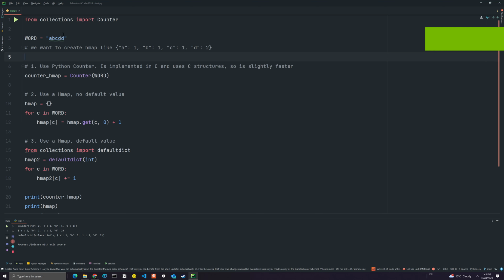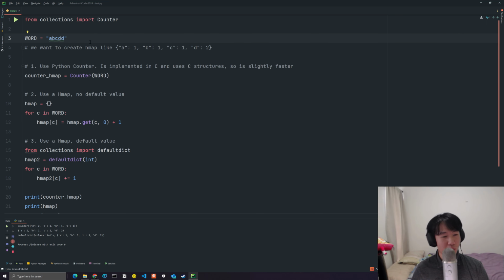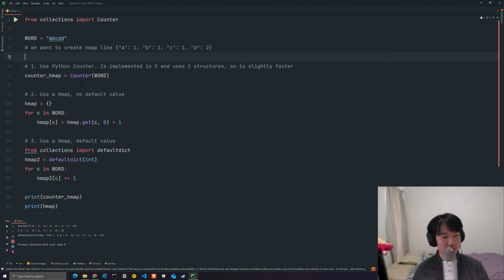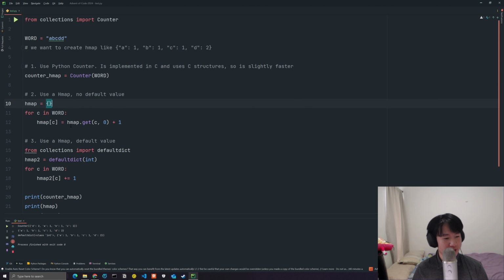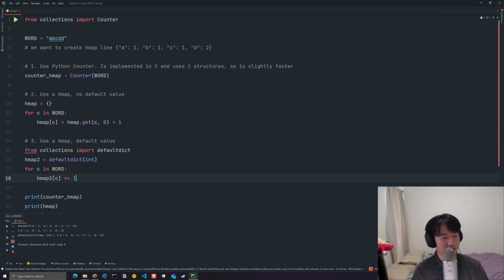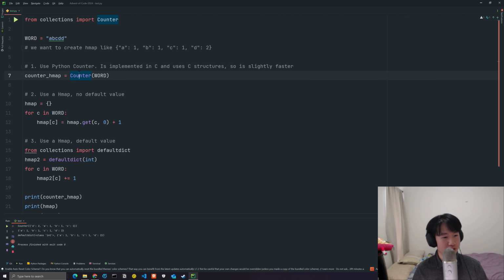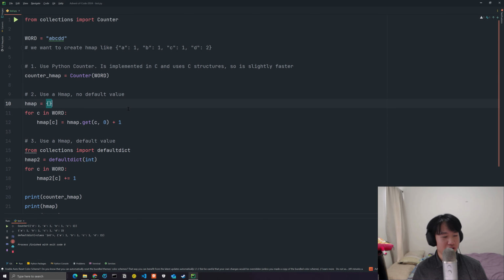Should you rely on Python's Counter() or iterate with HMaps for DS + Algorithms Problems?